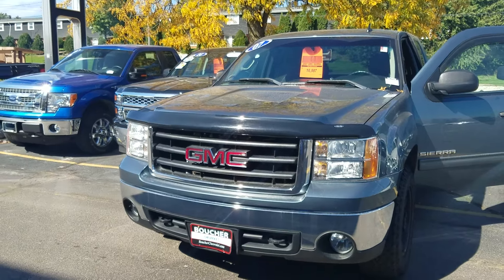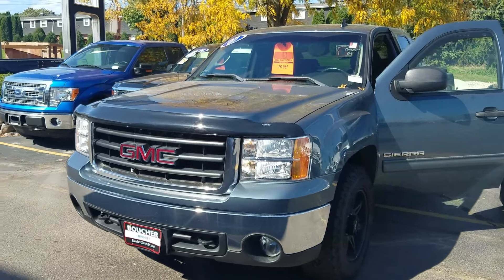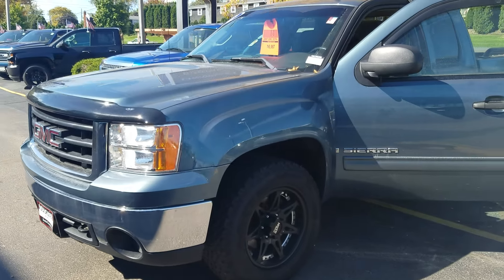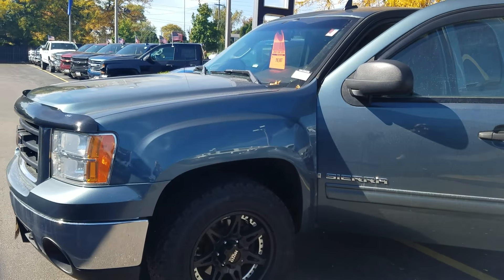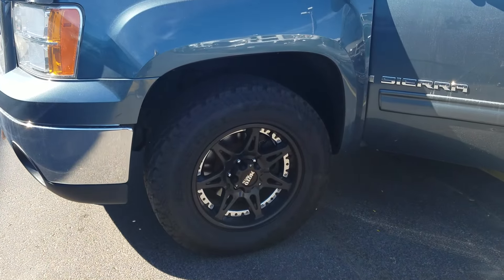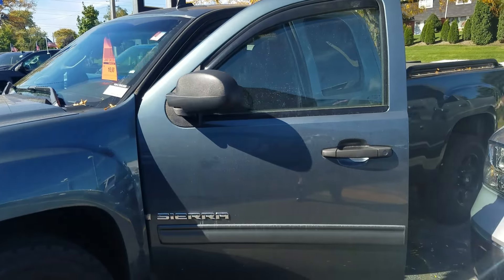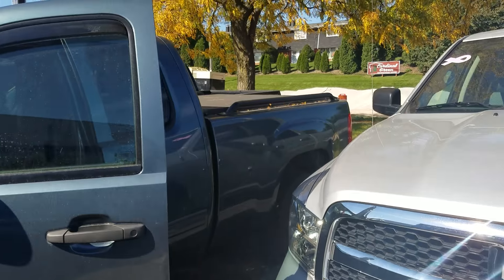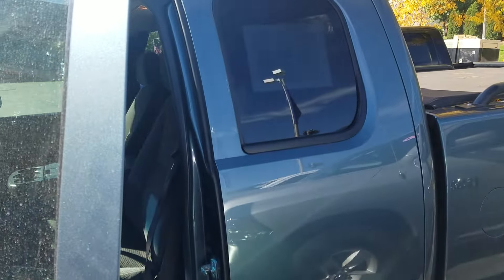2007 GMC Sierra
Julia Huhn 2007 GMC Sierra